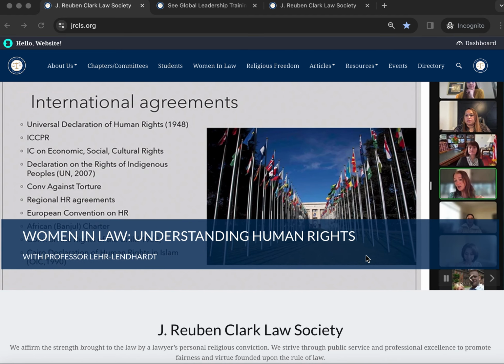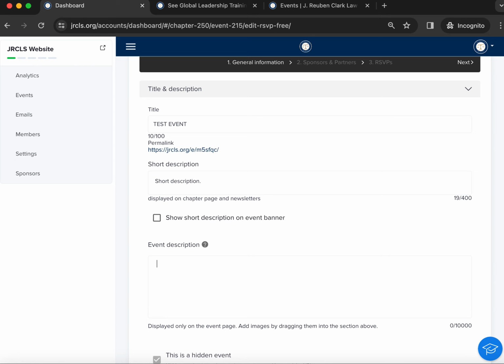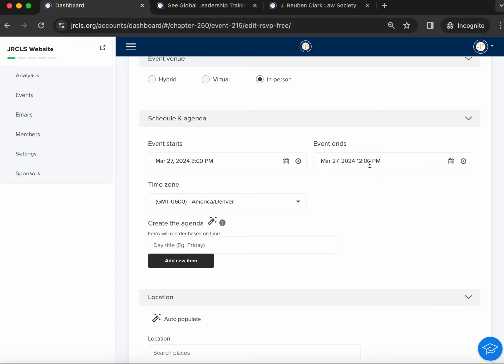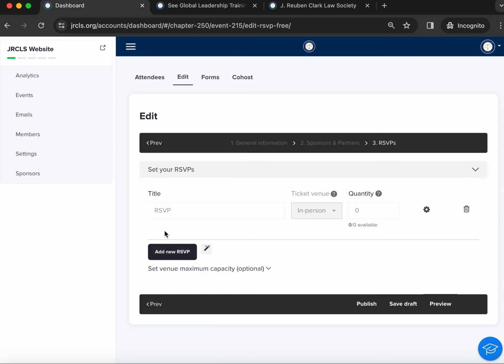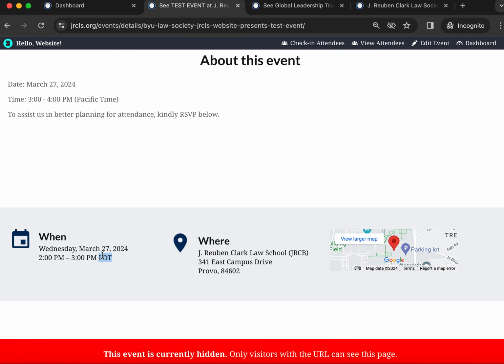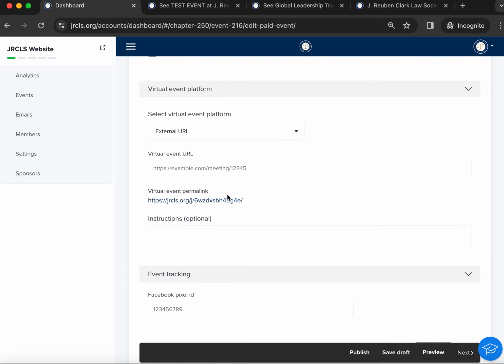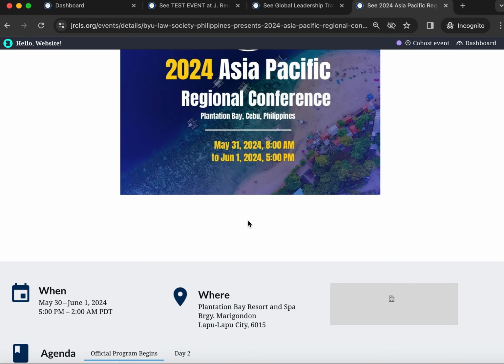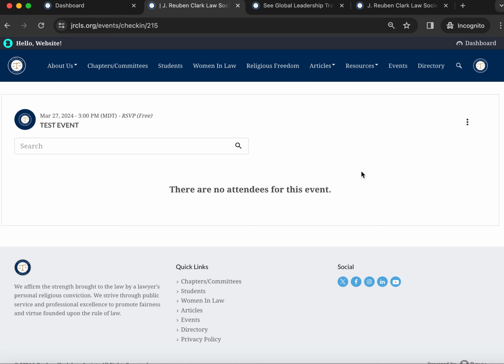JRCLS | Website Training: Create an Event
This is a training video for Area, Chapter, and Committee Chairs of the JRCLS to learn how to create and publish an event.